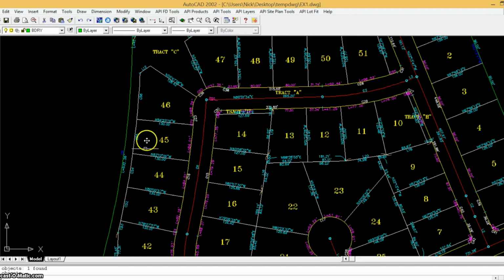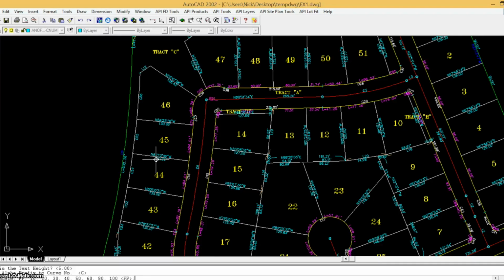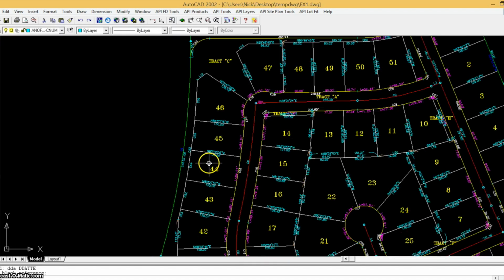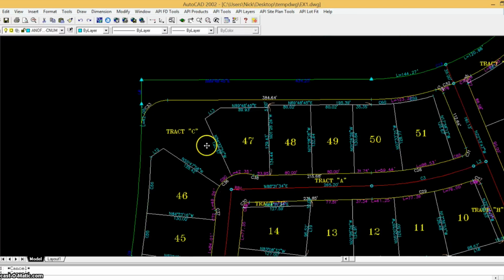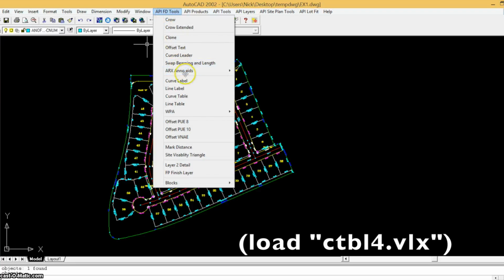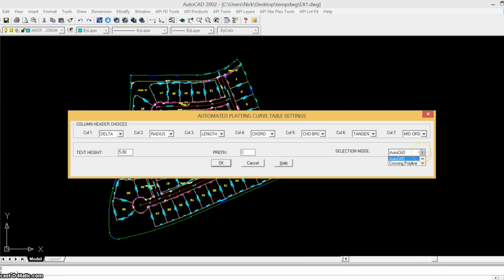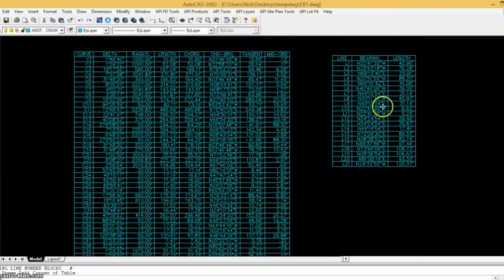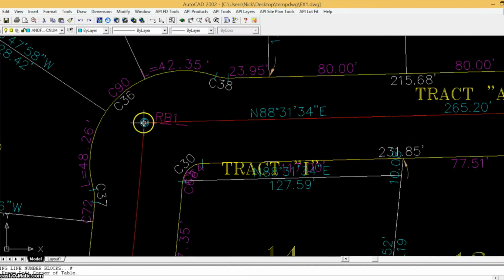Creating Line and Curve Tables in your AP base file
Line and Curve label and table tools for use with Automated Platting base files in AutoCAD 2000 and newer. These are included in the tools.zip download at automatedplatting.com